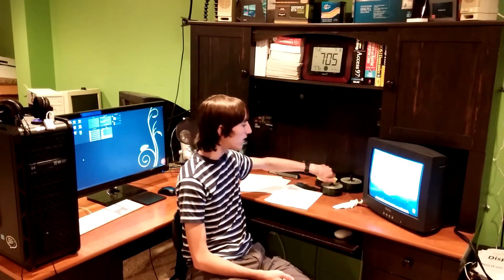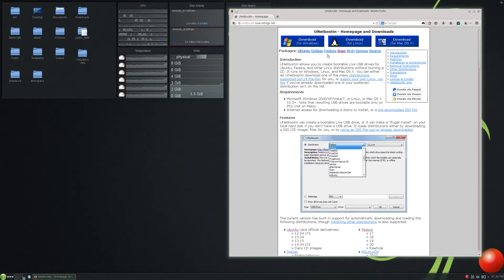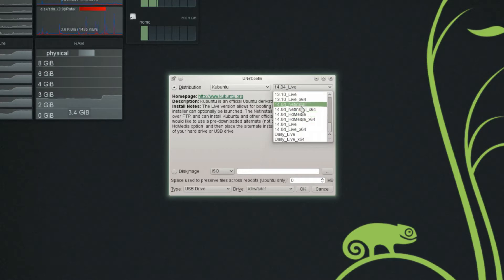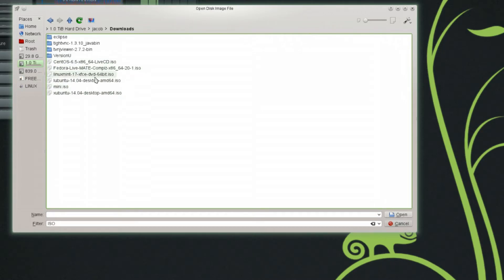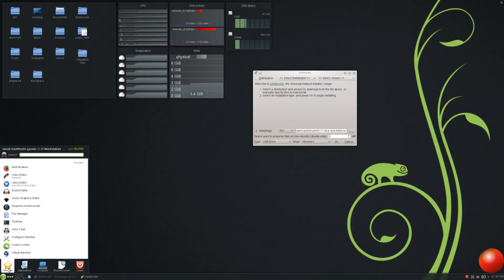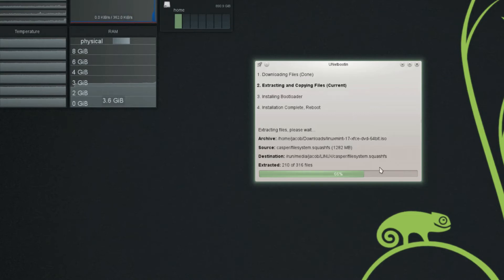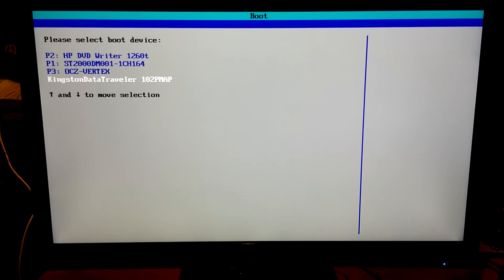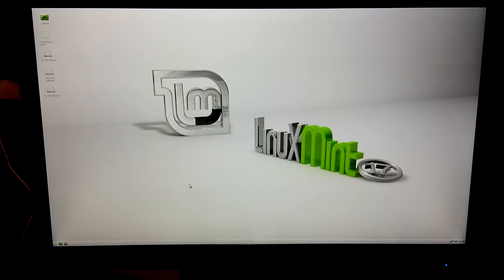Using UNetbootin to Install Linux from a Flash Drive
Today we take a look at a small program called UNetbootin, which lets you extract ISO files onto USB flash drives. This means that you can use flash drives to install Linux on any computer, instead of using CDs or DVDs.